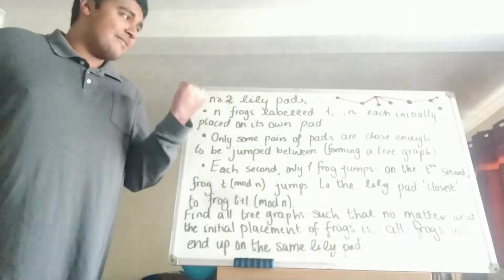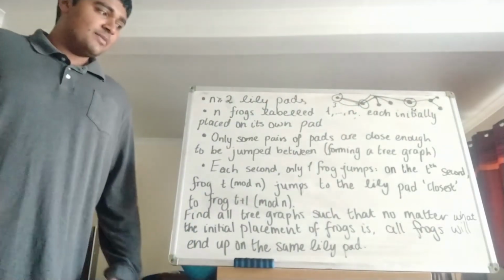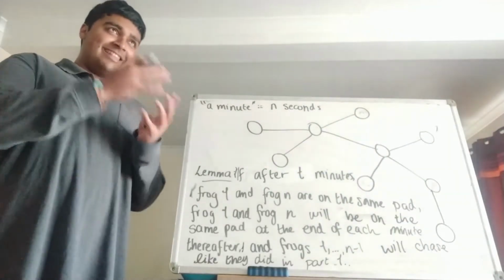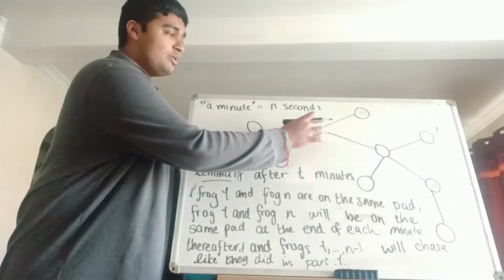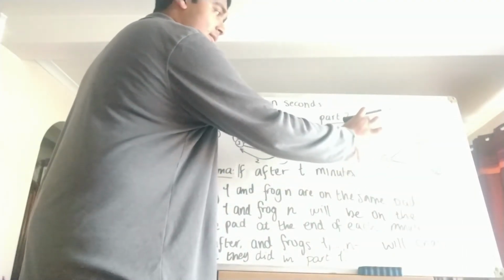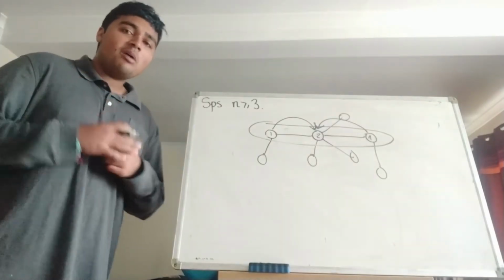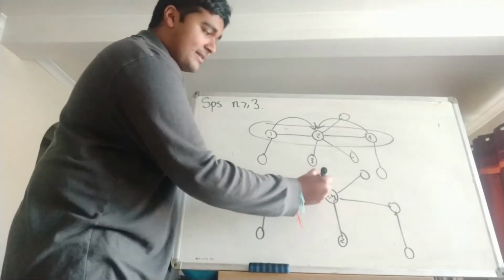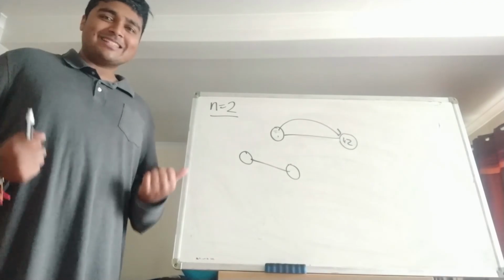"A Frog Chase Frog World" - W4Q1.2 The Invariants Summer Puzzle Competition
Hi,

In this video I'll be solving problem 1, part 2 from week 4 of The Invariants Summer Puzzle competition 2021. This is a competition being run by The Invariants (the maths society at the University of Oxford). To find out more details about the competition and how to enter, check out their Facebook

This is a fun graph theory problem and involves frogs jumping from lily pads to lily pads .

Here's the problem I'll be solving today (part 2):

There are n≥2 lily pads in a pond. You have n frogs labelled 1 through n, and place one frog on each lily pad. Only some pairs of lily pads are close enough to be jumped between, and they are arranged so that between any two pads there is exactly one way to jump between lily pads without repeating any to get from one of the pads to the other (i.e. the lily pads form a tree graph).

Every second after they're placed, one frog jumps to a lily pad in the following way: on the ith second frog i (mod n) jumps to the closest lily pad to frog i+1 (mod n) it can jump to (if they are on the same lily pad then frog i does nothing). Note that after they are placed it is possible for more than one frog to share a lily pad. This process is well defined as there exists exactly one sequence of jumps from frog i's lily pad to frog (i+1)'s lily pad, so frog i makes the first jump in this sequence.

Find all tree graphs such that no matter what the initial arrangement of the n frogs is on the lily pads, they'll always end up on the same lily pad.

Do have a go at the problem first, and let me know how you got on in the comments. To see the solution video for part 1,

Thanks.